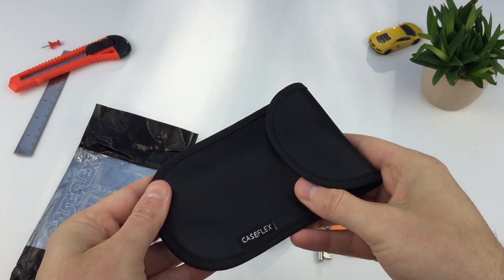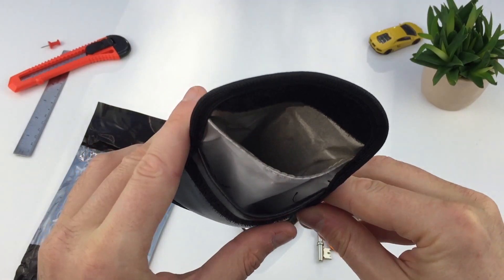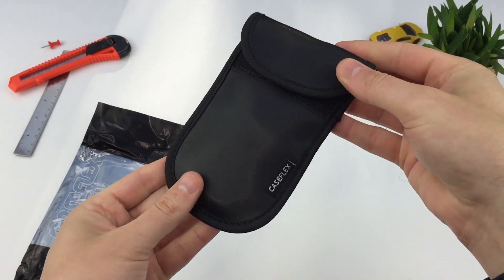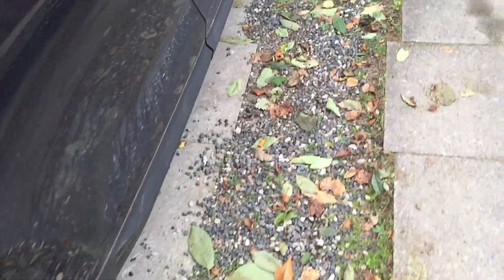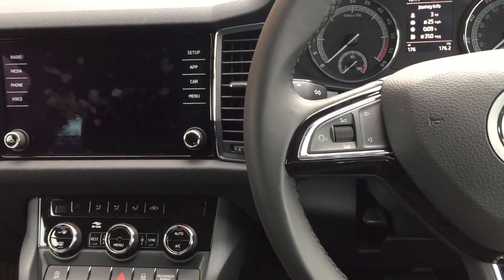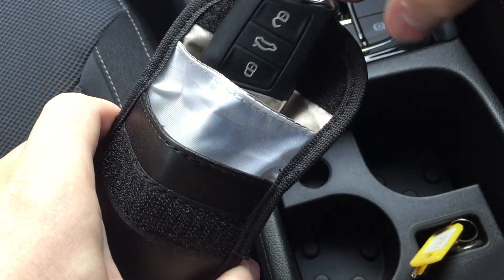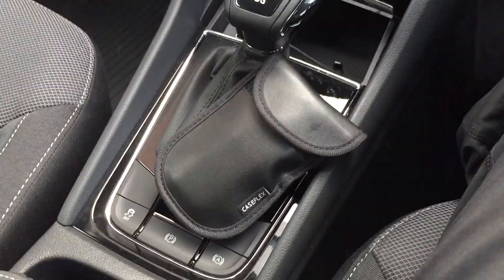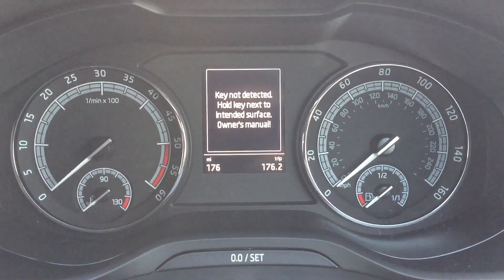🔴 Keyless Car Theft Prevention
How to Stop keyless car theft. Keyless Entry Protection!! Look what's pushing your car insurance up and Why you need keyless entry system car theft Protection NOW. This video is for people with a keyless start or keyless entry vehicles. Anti car hacks- A quick how-to on keeping your new car safe from keyless entry theft car hack / car hacking -sometimes called relay theft. Fast car diy security fix.

If you’ve searched keyless entry theft you’ve probably been looking for faraday boxes or something to block the signal from your keys. There are many videos of people’s home made faraday signal blocking boxes -usually made of a biscuit tin or similar for keyless system car security. In the video two purpose built signal block pouches. But do they work? I test them to find out.  The pouch  is lined with a metallic material. An inbuilt signal isolating faraday cage lining. It's designed to stop all frequencies signal being sent or received by your key. Protection from stolen car or vehicle theft.

Similar products with signal-isolating Faraday cage lining commonly prevents electromagnetic waves, NFC, RFID, Bluetooth, GPS & SatNav networks, 2,3 & 4G mobile phone and WiFi connectivity, and stop hacked frequency signals being sent or received by your auto car fob. Helping you prevent thieves picking up & relaying signals from your key and to shield it against unauthorised access and keyless ignition theft. Anti theft preventing wireless relay attack.

The product/s featured in this video were purchased at my own cost. The opinion expressed in the video is aimed to be unbiased, descriptive and informative.